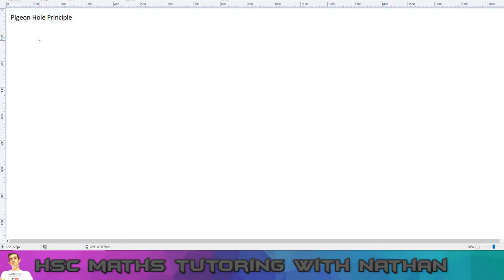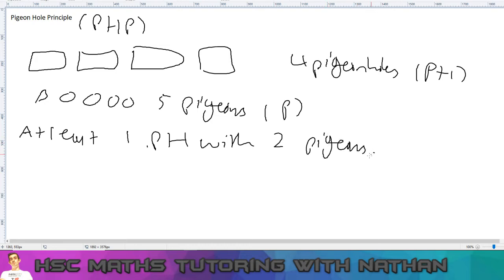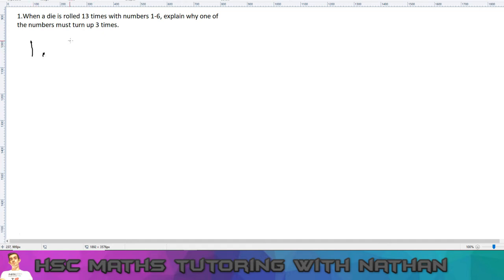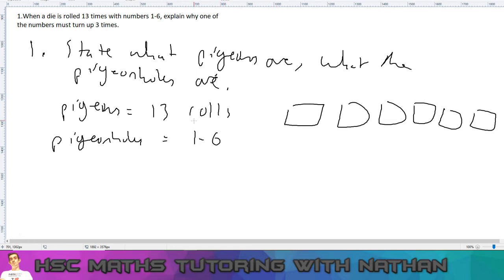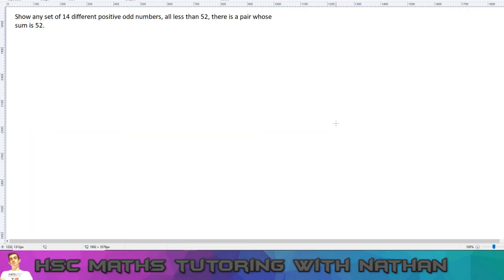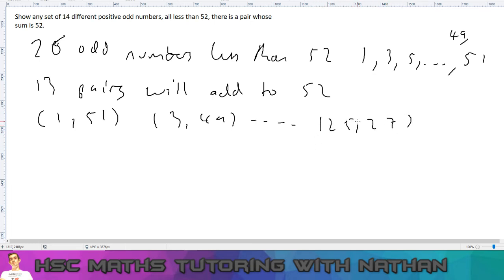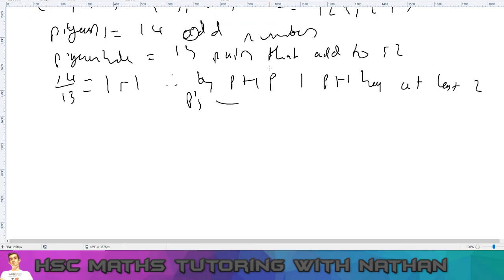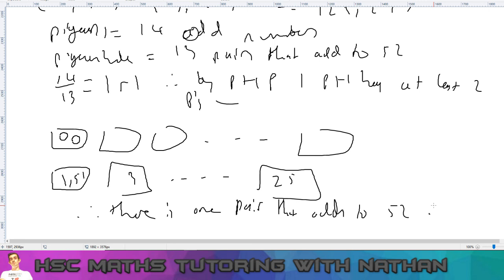Pigeonhole Principle Explained with Examples | HSC Extension One Maths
What is the Pigeonhole Principle? I go over what it is in today's video with a couple of pigeonhole principle examples and solutions.

Welcome to HSC Maths Tutoring with Nathan! This channel specialises in HSC Maths for advanced, extension 1 and 2 maths.
I will be covering one syllabus point a week for the new HSC Maths syllabus that started in 2019 for year 11 and 12.
Make sure to leave comments on what HSC Maths content you would like to see.